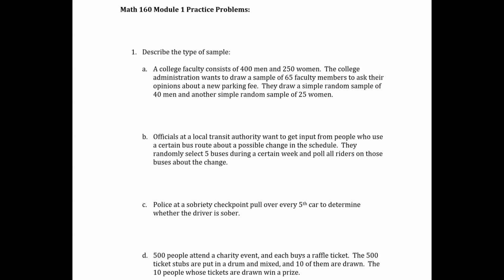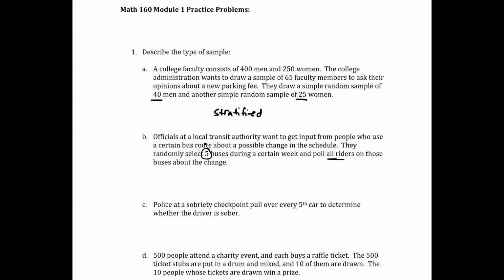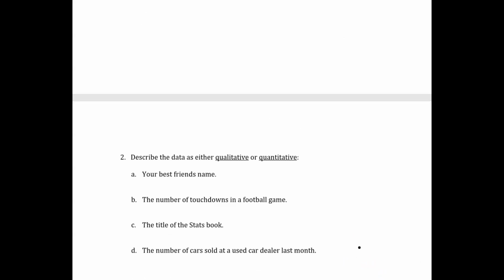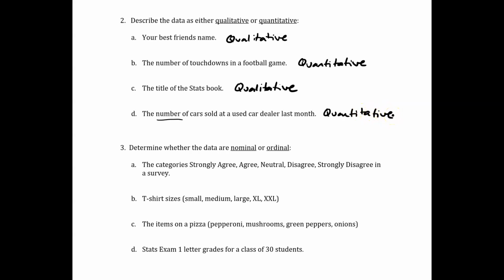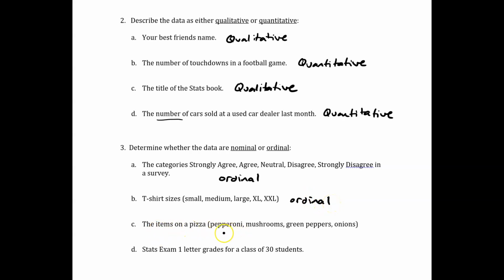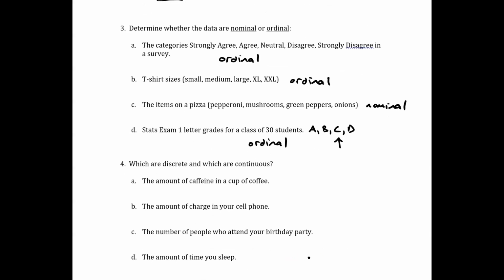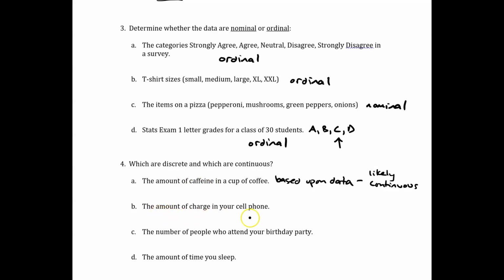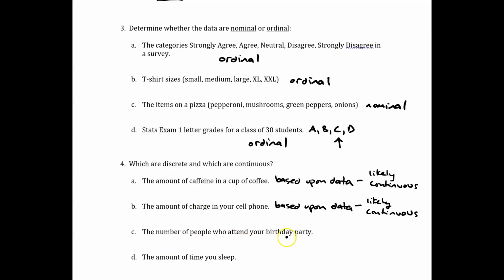Module 1 Practice Problems: Video #4